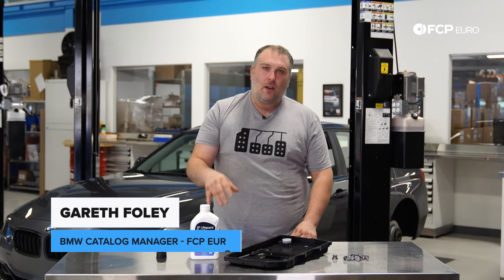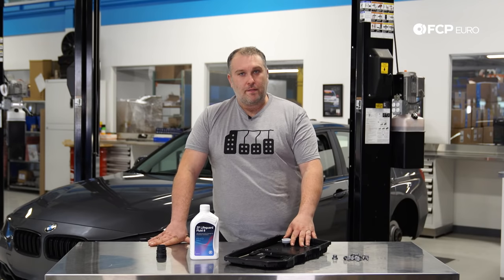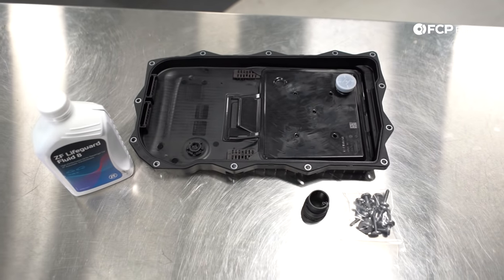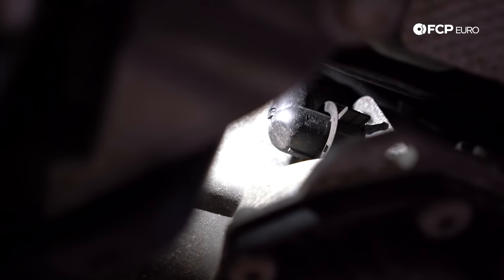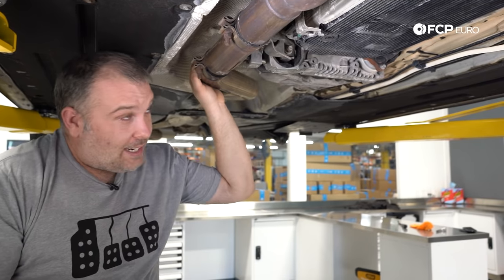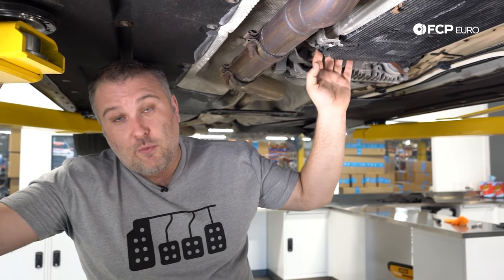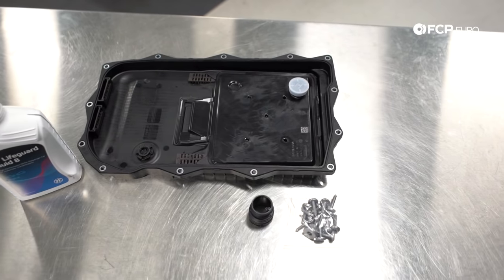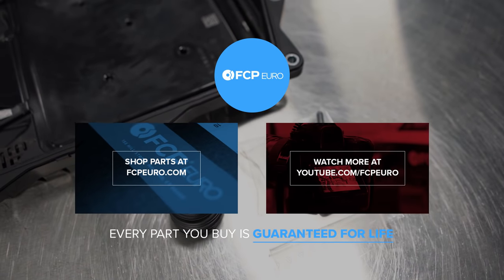ZF 8-Speed Transmission Guide (8HP45) - Specs, Common Problems, Diagnostics, & Maintenance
►The ZF 8-Speed transmission, known as the 8HP45, is a revolutionary automatic transmission. While we show it commonly in many different BMWs such as this F30, the ZF 8HP can be found in vehicles from over 21 different manufacturers worldwide. In this guide, Gareth Foley, FCP Euro's BMW Catalog Manager, covers:

ZF 8-Speed Applications & Manufacturers
ZF 8-Speed Service Intervals
ZF 8-Speed Component Overview
ZF 8-Speed Common Problems & Leaks

Two major ZF 8HP topics that Gareth also touches on are servicing the transmission even though it's "lifetime fill" according to the manufacturers and how to access the neutral safety switch.

If you're interested in more BMW F30 videos, you can visit our BMW F30 playlist